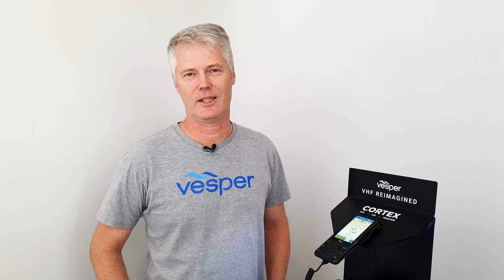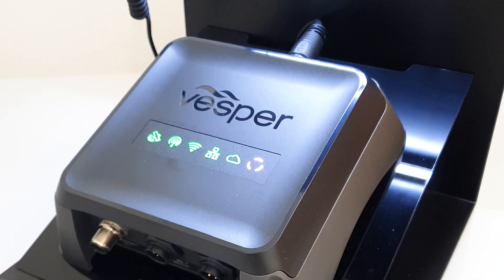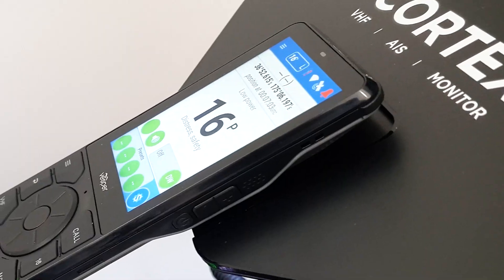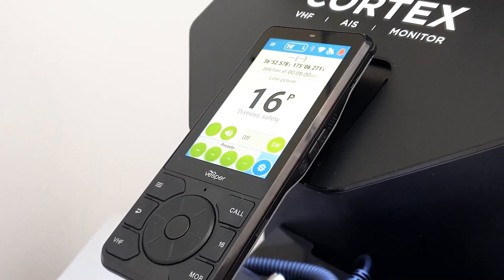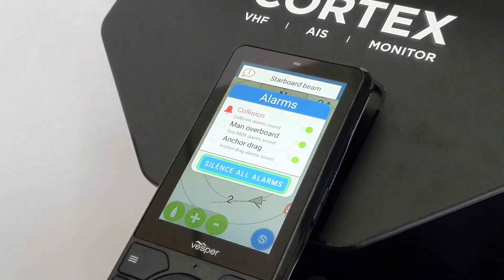Cortex Directional Voice Alerts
In the event of a collision alarm on your boat, Cortex will announce the direction of a collision threat, such as “collision alert, starboard bow.” Instead of an ambiguous beep that other AIS systems provide, Cortex tells users what the alert is for and the direction of the threat. This helps boaters take immediate action to avoid any potential hazards while underway.